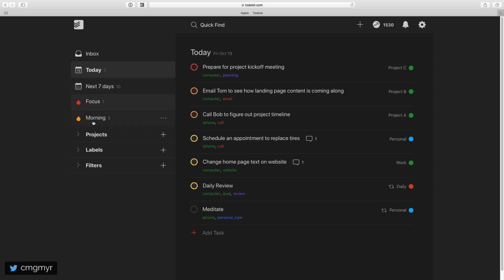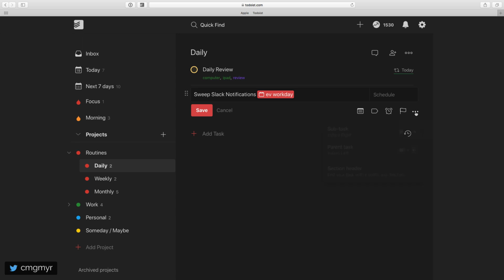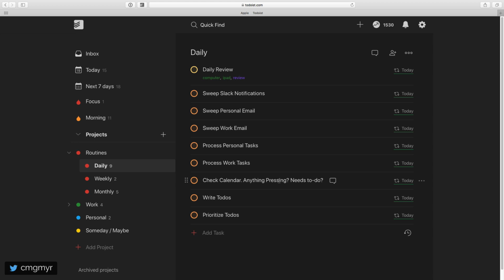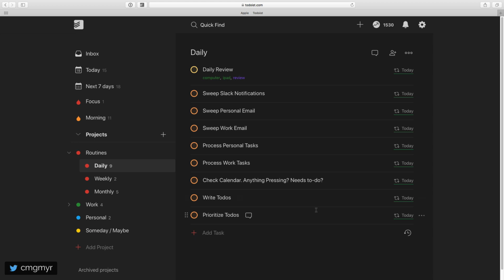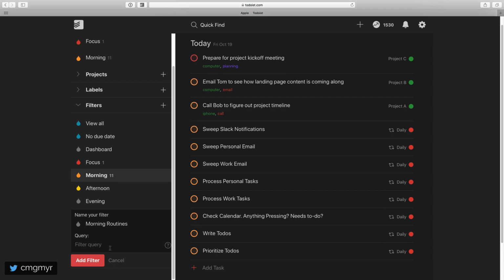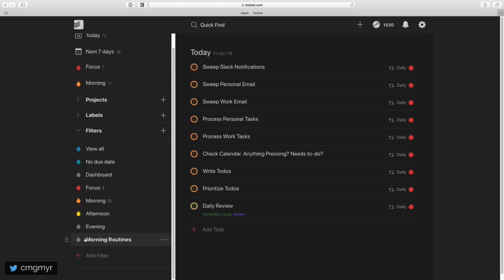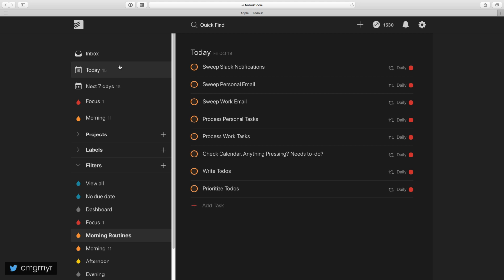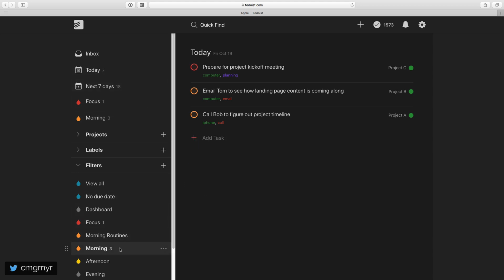5 Minute Productivity | Ep 12 | My Morning Routine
In this episode, I show you how to how to set up morning routine tasks and a filter.

Filter:
Morning Routines = Today & #Routines & (p1 | p2)

Thank you for taking the time to watch my video.